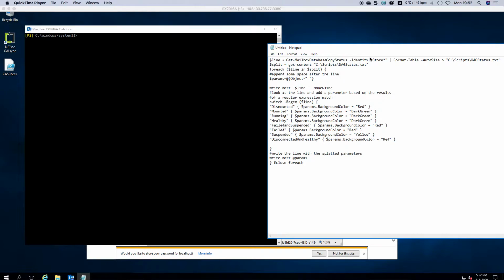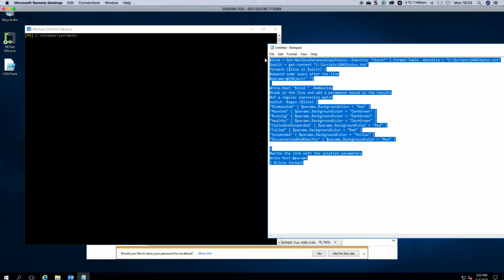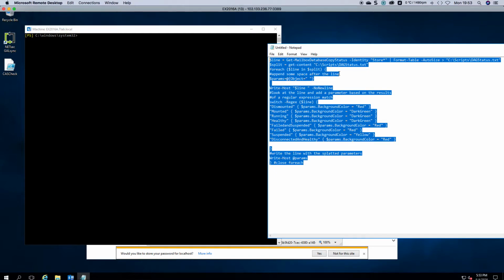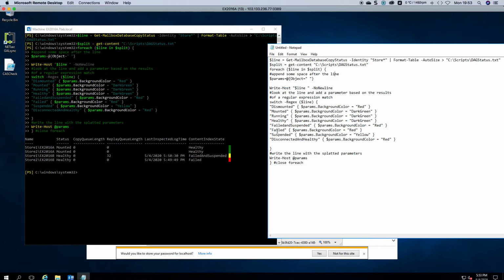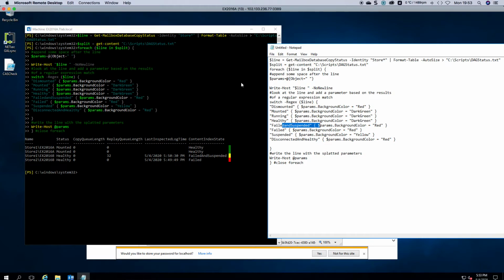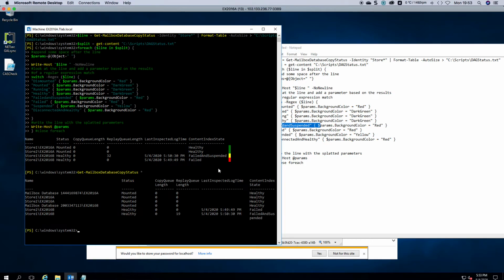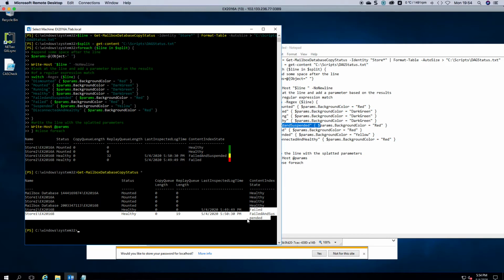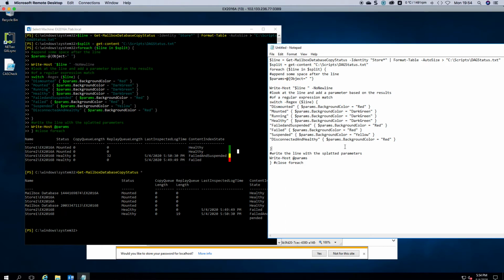Exchange 2016 - Show your DAG's with colour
Learn how to visually represent your Database Availability Groups (DAGs) in Exchange 2016 using different colors. This tutorial will guide you through the process of showcasing your DAGs in a more organized and visually appealing manner within Microsoft Exchange. Watch this video to enhance your understanding of DAGs and improve your management of Exchange 2016.